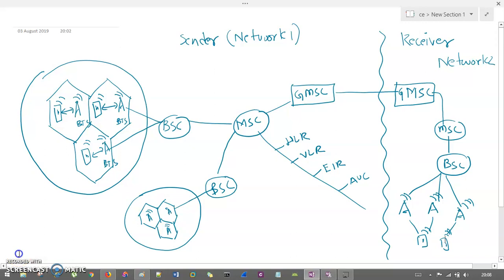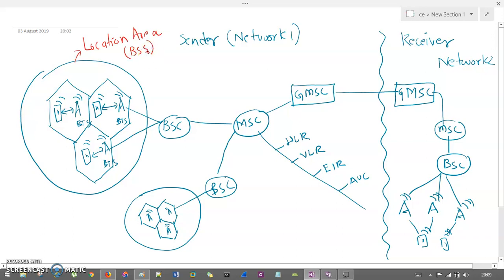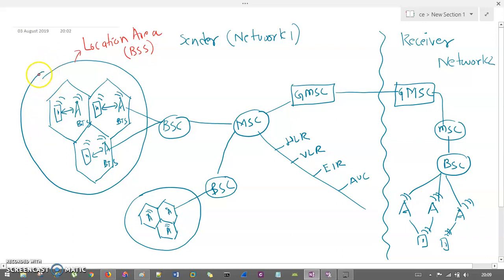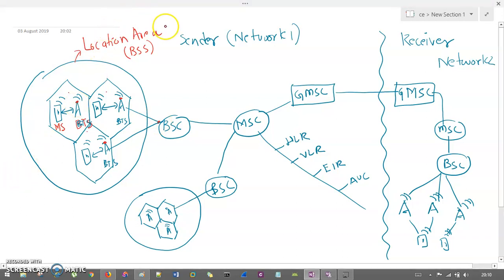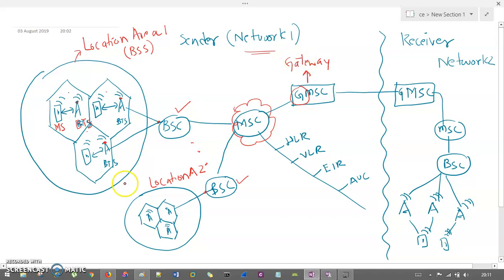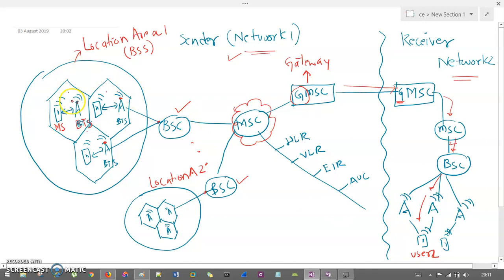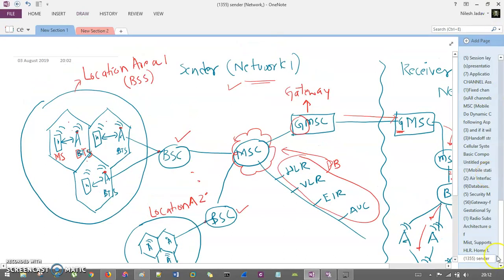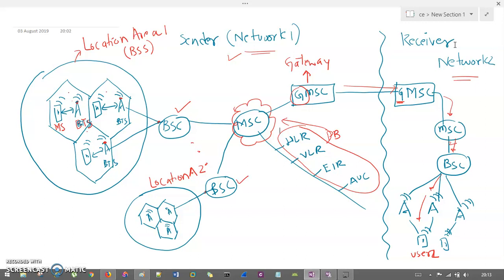GSM Architecture in Mobile Computing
Global System for Mobile Communication (GSM) is the protocols for second-generation (2G) digital cellular networks used by mobile devices such as mobile phones and tablets.